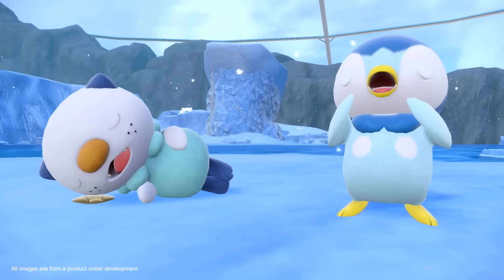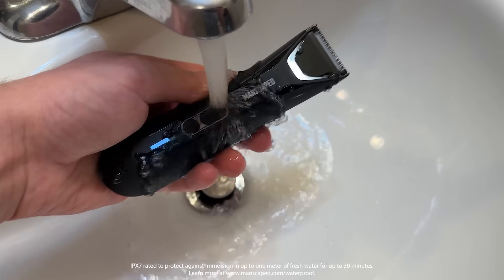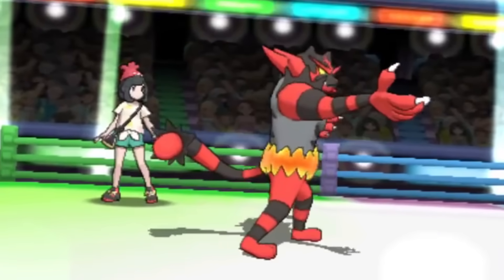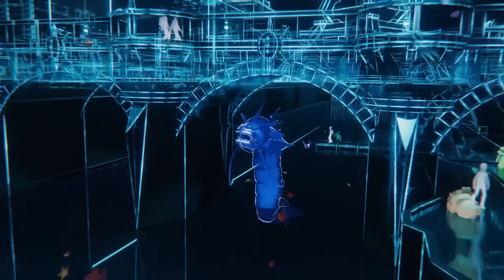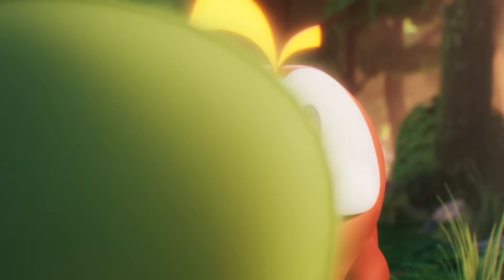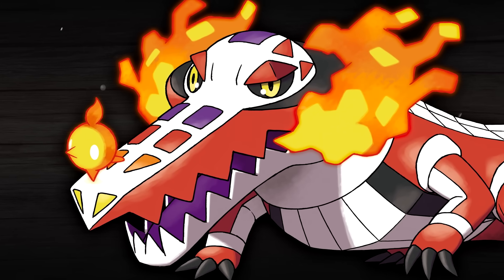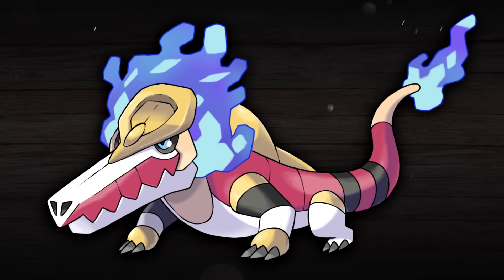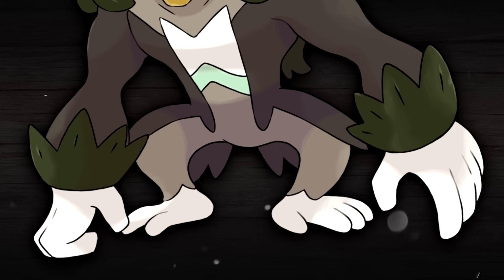What if EVERY Starter Pokémon Got a Regional Variant Evolution? #4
to learn more about how to check yourself or make a donation to @tcsociety today!

Regional variant Pokemon have been a thing for a while now, but it was only recently in Pokemon Legends Arceus that we saw regional variants of Starter Pokemon. To this point, only the starters in those games have received regional variants, but what if EVERY Starter Pokemon had one? In today's video, we are going to continue to explore this idea, as I showcase some more regional variant evolutions that I have created for more Starter Pokemon!

Grab a Folkachi plush right here and receive a limited edition Folkachi promo card! all orders will receive the limited edition card for free! All orders also help out the channel immensely and are extremely appreciated!

TIMESTAMPS:
0:00 - What if EVERY Starter Pokemon Had a Regional Variant Evolution?
0:34 - Sponsor
2:10 - Incineroar
6:26 - Skeledirge
9:21 - Rillaboom
11:31 - Quaquaval
14:23 - Outro